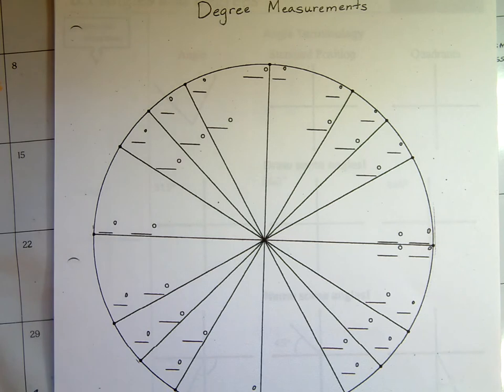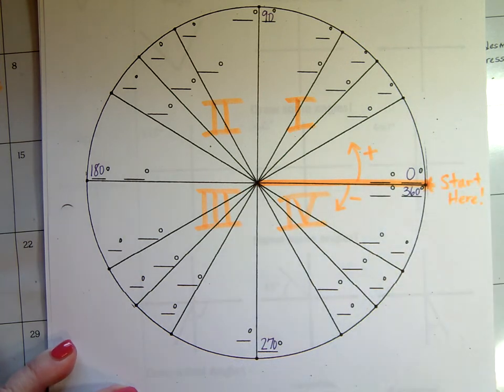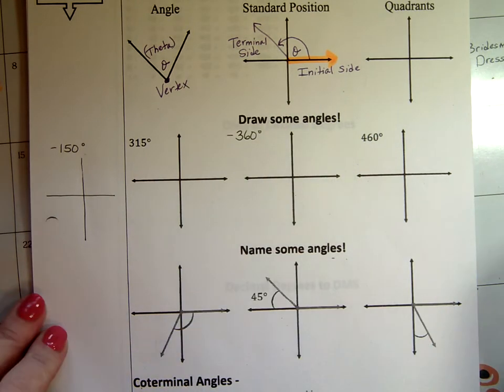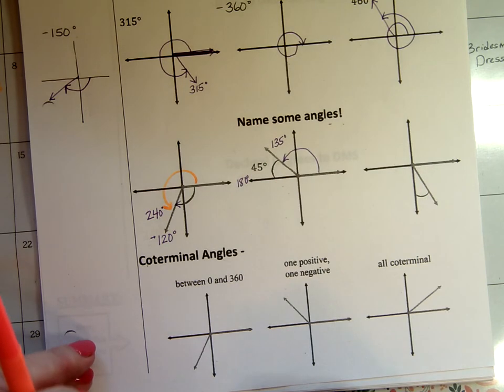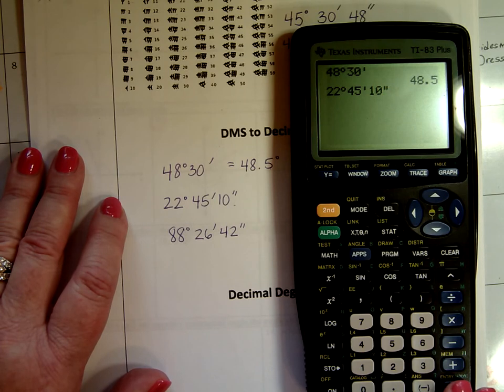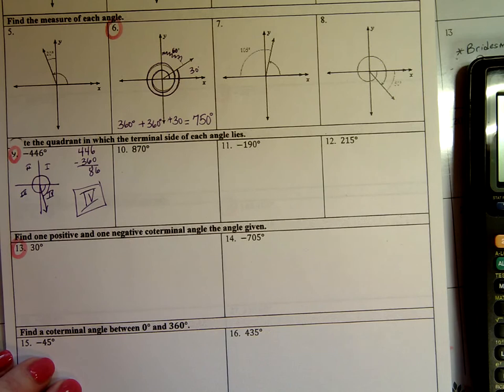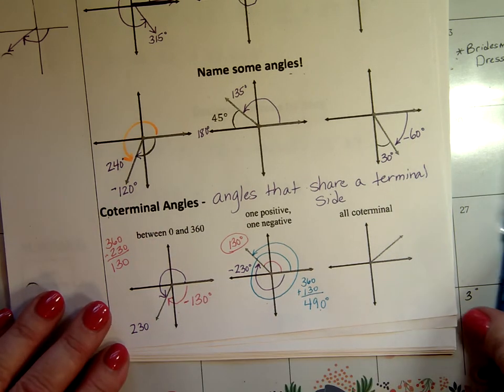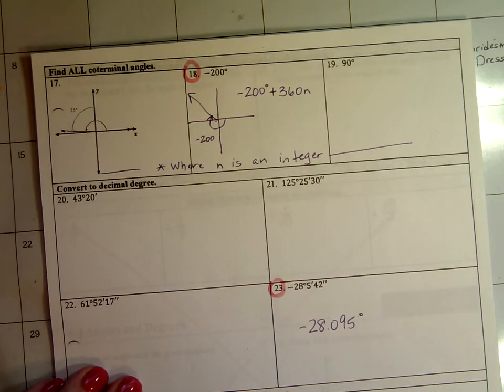PreCalculus Section 8-1:Degree Measurements